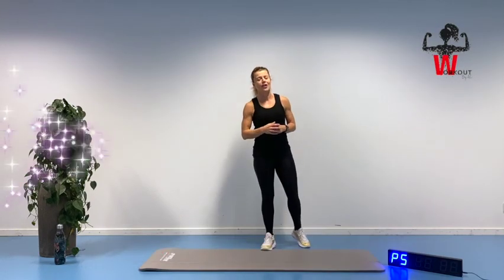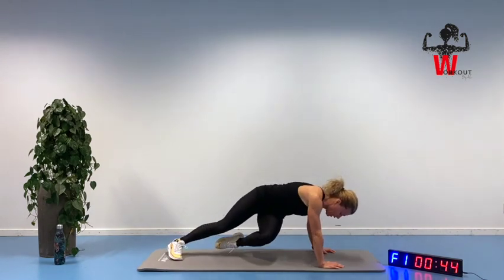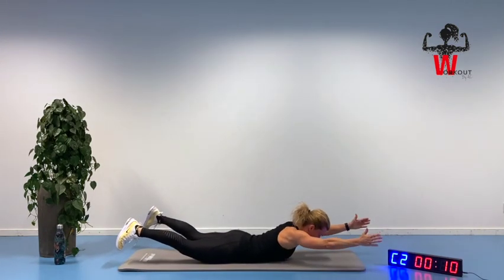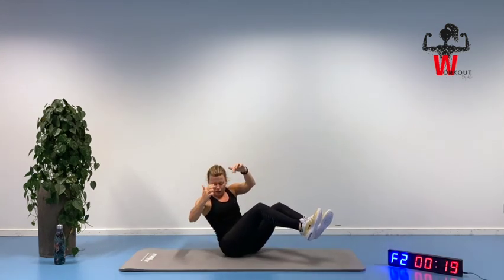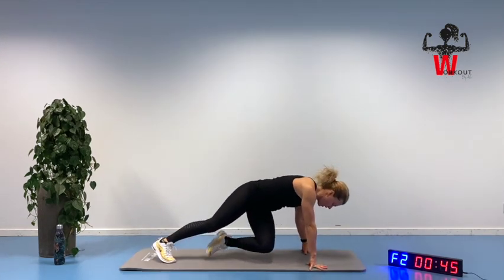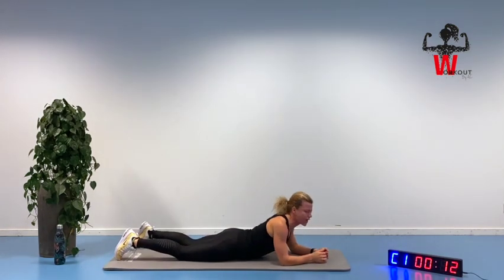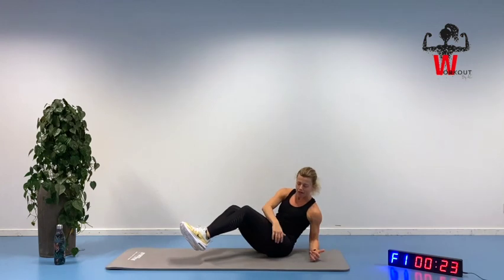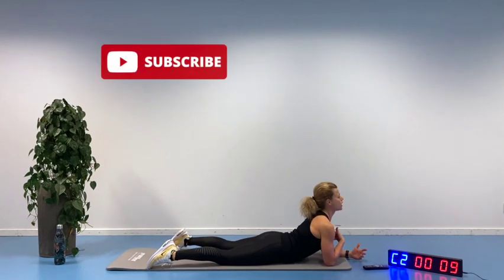10 MIN WORKOUT ABS AND BACK/NO EQUIPMENT/ DAY 12/30 DAY WORKOUT CHALLENGE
WORKOUT CHALLENGE DAY 12 - YEHAAA - lets go and do this together for 30 days.
A new workout each day for aprox. 10 min. - possible to fit in - in every busy daily life.

DAY 12: ABS AND BACK, no equipment.

TOMORROWS WORKOUT /DAY 13: Full body with exercisesband (long one).

I will help and guide you all the way through and in the end of each workout there is a extra healthy challenge for you to do besides the workout -  so stay tuned for that :-)

Throughout the 30 days I will give all kinds of different sessions for you to do at home.

I work as a Physiotherapist and group instructor and my aim with this channel - is to provide you with some great qualified sessions that you can do at home.